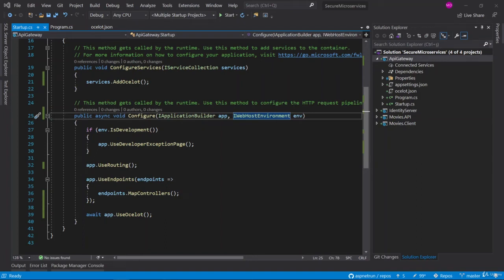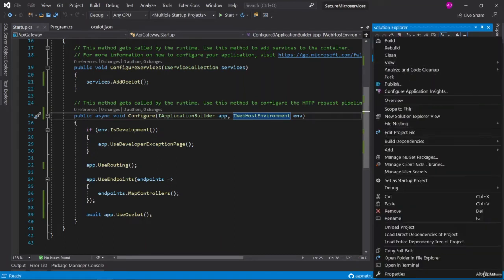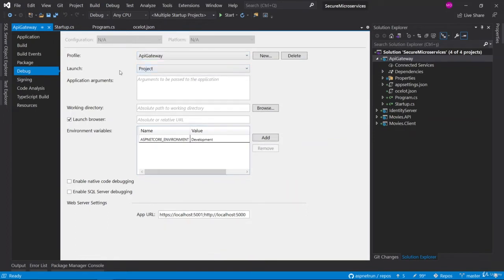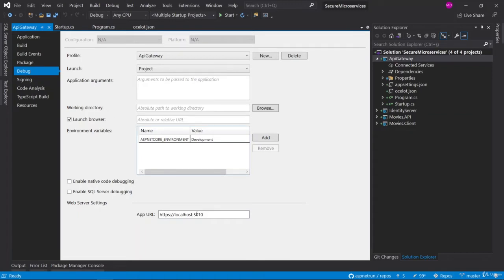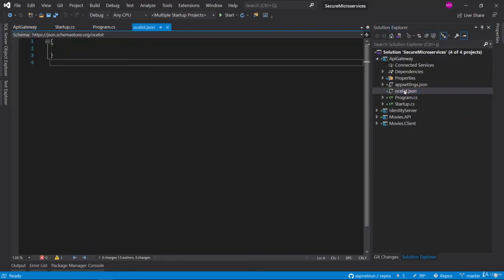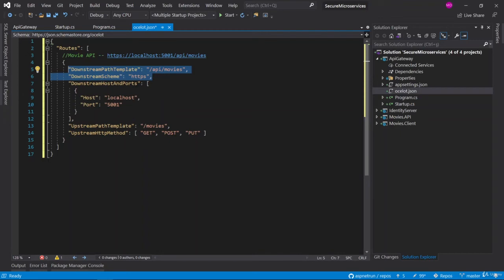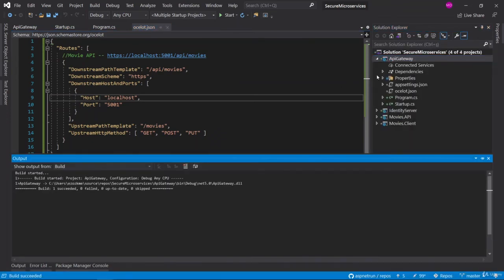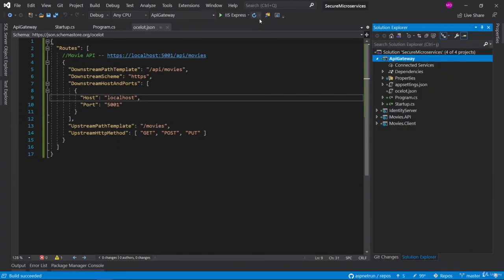11.3 Building Ocelot API Gateway Microservice